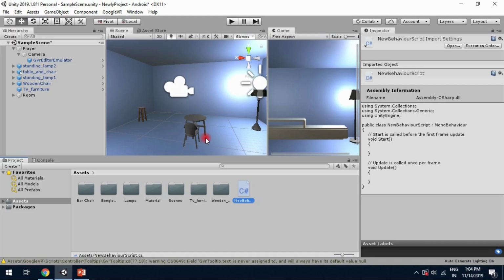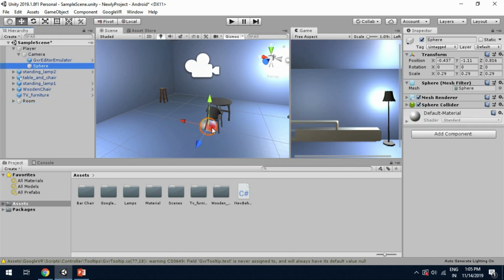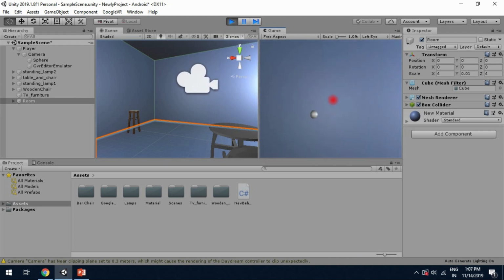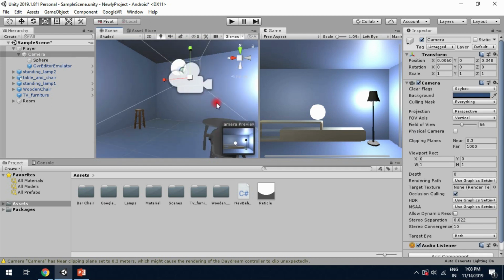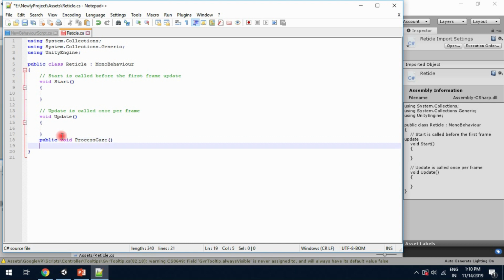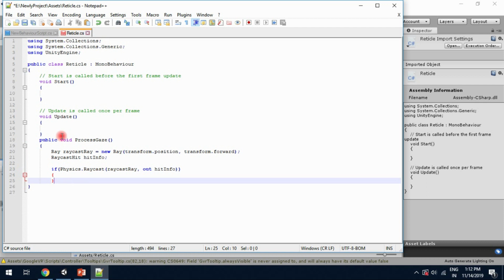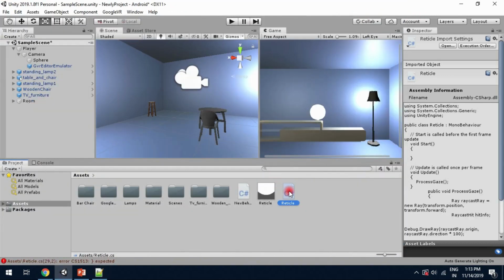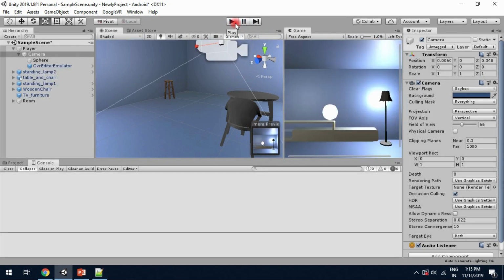Introduction To Gaze System –VR 14